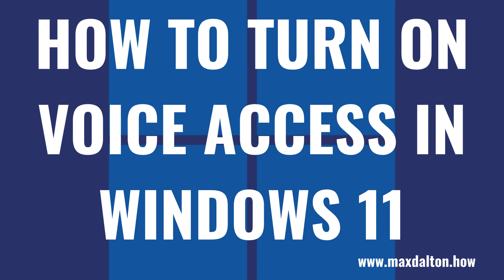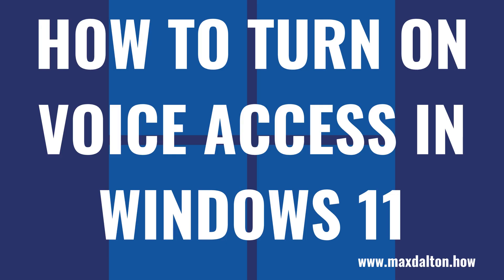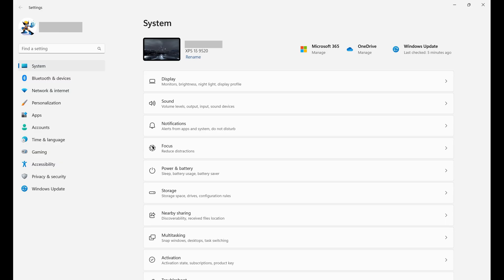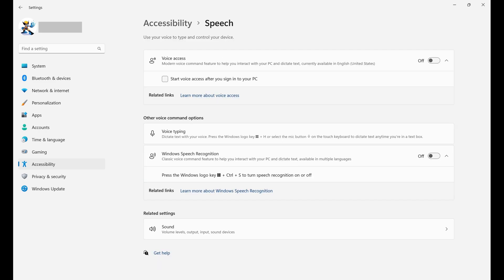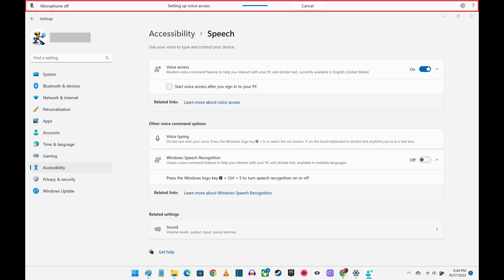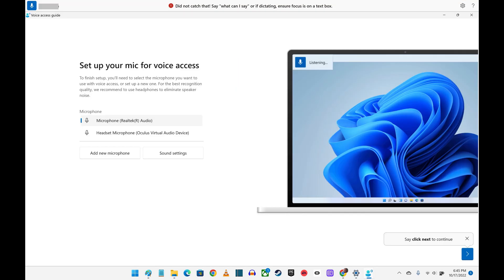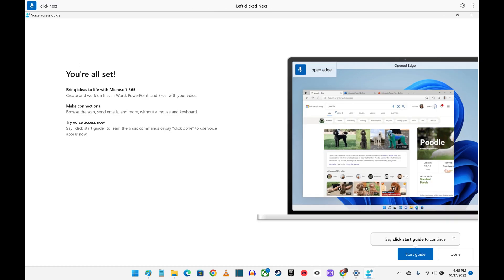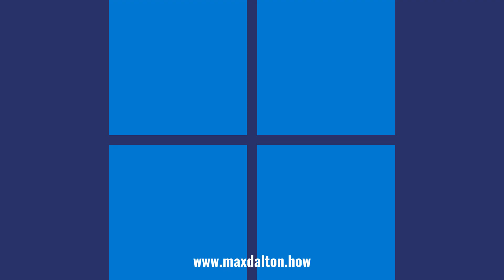How to Turn On Voice Access in Windows 11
In this video I'll show you how to turn on voice access in Windows 11.

Timestamps:
Introduction: 0:00
Steps to Turn On Voice Access in Windows 11: 0:20
Conclusion: 1:58

Video Transcript:
Microsoft's Voice Access feature lets you control all aspects of your Windows computer with just your voice. You can interact with apps, control your mouse and keyboard, dictate text, and much more.

Now let's walk through the steps to turn on voice access in Windows 11.

Step 2. Click "Accessibility" in the menu on the left side of the screen. Accessibility options are shown on the right side of the screen.

Step 3. Scroll down to the Interaction section, and then click "Speech." The Speech screen is displayed.

Step 4. Click to toggle on "Voice Access." You'll see a prompt to download a speech model to use the Windows Voice Access feature along the top of the screen.

Step 5. Click to download the speech model. After that, you'll see a note along the top of the screen that voice access is being set up. After that setup is complete, you'll see prompts to say "Voice Access Wake Up" to activate voice access.

Step 6. Say "Voice Access Wake Up" to your computer. The Voice Access Guide will open, and you'll see a screen prompting you to select the mic you want to use with Windows Voice Access.

Step 7. Click your mic, and then say "Click Next." A screen letting you know that you're all set is displayed. You can either click "Start Guide" to get an overview of what Voice Access can do, or click "Done" to exit the guide. You can stop Voice Access at any time by saying either "Turn off voice access" or "Stop voice access."